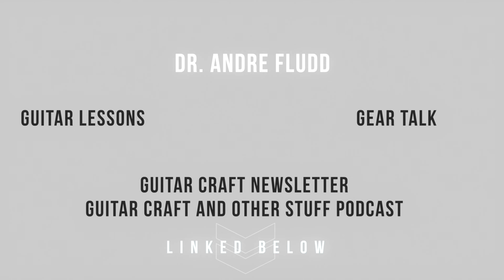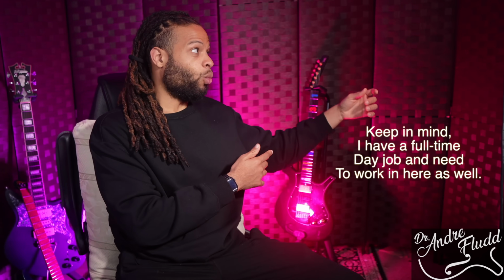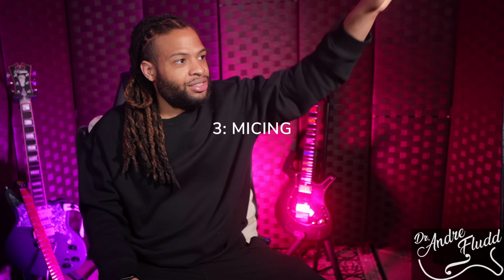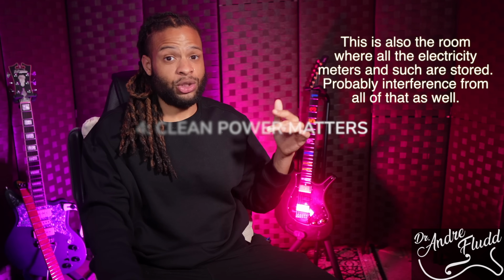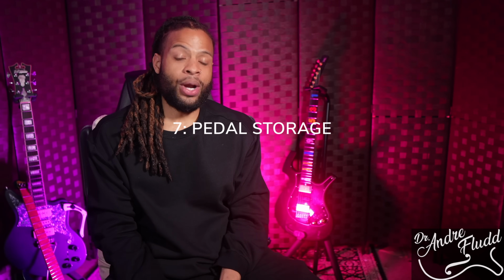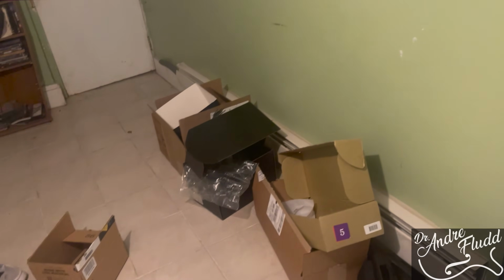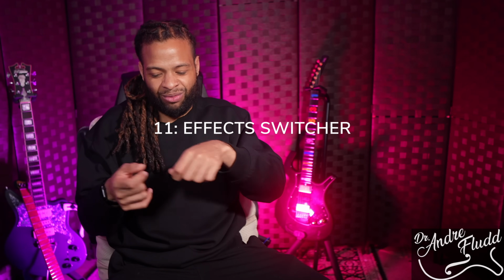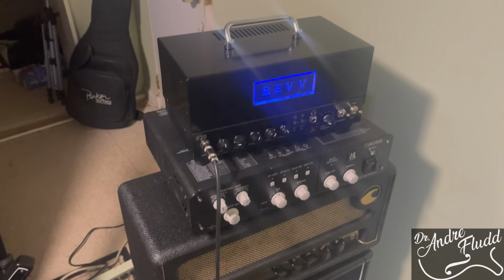I'm Selling My Rhett Shull Amp & Quitting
Discussion of the difficulty of using analog gear and the actual important considerations for getting your ideal tone.

0:00 Intro
0:22: Context
1:55 Amp
3:29 issues start
4:43 this isn’t a rant
10:20 conclusion